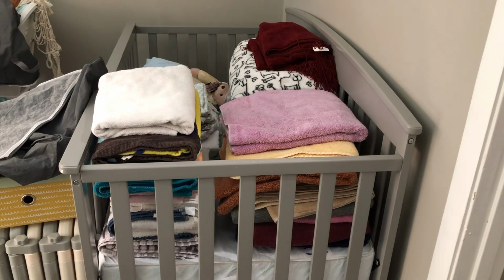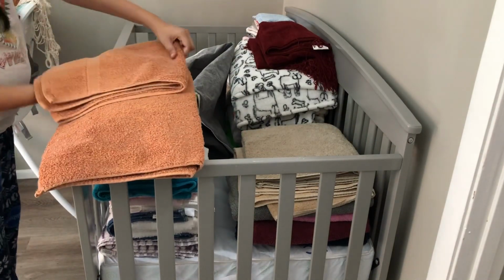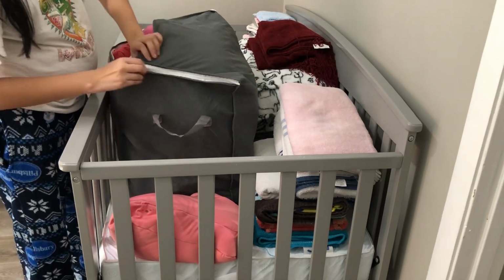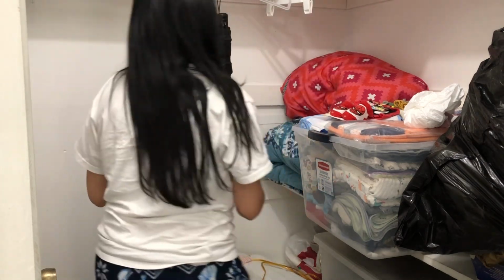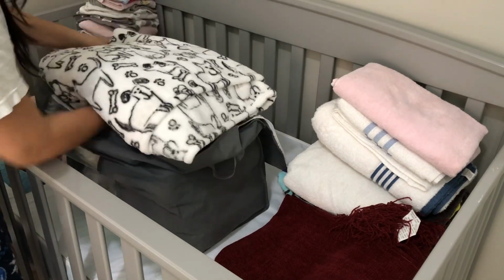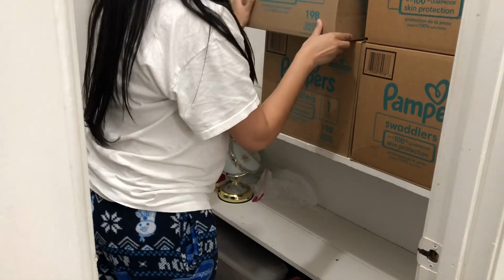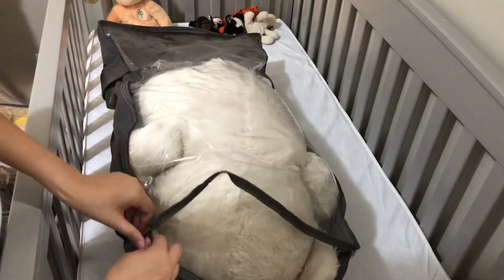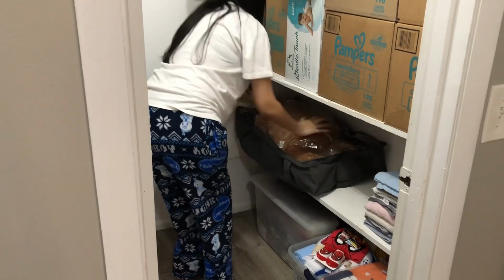Nest With Me | Pregnancy Q&A | PART 1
Baby checklist (Newborn - Toddler)

CAR SEAT/ STROLLER
~ Stroller
~Car Seat
~Car Seat accessories (For example: baby monitor for the back seat, cup holder for beverages if your stroller doesn’t come with one or a battery powered mini fan for days that are hot and you have to walk a lot).
(Some strollers come with all 4: Collapsible stroller, infant car seat, base attachment and a toddler seat. If this is what you are looking for then it would be called a “Travel System”).

NURSERY FURNITURE & BEDDING
~Bassinet (If you’re planning to keep baby in your room for the first few months).
~Crib
~Crib mattress
~Crib mattress waterproof cover (for accidents).
~Crib Sheets (At least 2 so if one gets dirty, you have a backup).
~Crib mattress pad (I bought this to place on top of the mattress but under the sheets, because I found the crib mattress was too hard, and my baby was uncomfortable sleeping at night).
~Changing table (I ended up never using mine because I found it more convenient to change baby on my bed or in the crib).
~Changing table Pad & Cover (For accidents).
~Rocking chair (THIS WAS A LIFE SAVER WHEN ROCKING BABY TO SLEEP).
~Baby Blanket (Only use when you are monitoring baby to avoid suffocation).
~Sound Machine (I use the TV and put “rain sound with no ad’s” on YouTube).

FEEDING
~ Bottles (My favorite are the Anti-Colic MAM Bottles. These are the only bottles that worked for all my kids).
~Nipples (These usually come with the bottles).
~Bottle Cleaners (You can purchase some with sponges or bristles, they both work great).
~Bottle Soap (I used dawn dish soap and it worked perfectly)
~Bottle Warmer
~Bottle Sterilizer (I never had one, it was faster and easier for me to boil on the stove to sterilize bottles).
~Bibs and Burp cloths
~Formula (If you plan on bottle feeding instead of breast feeding. A good formula is Similac Sensitive. Only buy 1 can to start because once baby is born they may need a different formula).
~Silicone feeding spoons (For when baby is eating solids around 6 months old).
~High chair & Booster seat (I used the high chair for a few months before my baby transitioned to booster seat).

NURSING
~ Breast Pump
~ Breast Milk freezer storage bags
~Nursing pads (To catch milk let down).
~Nursing bra
~Nipple cream (LIFE SAVER FOR BREASTFEEDING AND PUMPING).
~Nursing pillow OR Boppy pillow (I preferred the boppy pillow over the nursing pillow. Also if you have a c-section you may not be able to use the nursing pillow).
~Nursing covers (For covering up if you’re uncomfortable breast feeding in public).

DIAPERING
~Diapers (Pampers brand runs a little smaller then Huggies, they also have great affordable diapers at Sam’s Club).
~ Wipes (I like to use Pampers brand over Huggies because they are softer, also opt for “unscented” in case baby has sensitive skin).
~Diaper rash cream/ Butt paste
~Diaper Pail (I found it better to throw the diapers out right away to avoid it starting to smell. A regular trash bag is fine).
~Diaper Bag
~Diaper Organizer/ Diaper Caddy (I used bins from the Dollar Tree).

BATHING
~Bath Tub (I purchased a grow-with-me tub that can be used until they are able to stand on their own).
~Wash cloths (Be cautious of the material, sometimes it can be too rough on newborn skin)
~Baby bath Towels (I used regular towels because they are more absorbent)
~ Body wash, Shampoo & Conditioner. (Any brand that is unscented or has a mild scent).
~ Bath toys / Squirt toys ( My baby started playing with them around 6 months old and they come in handy to distract your baby if your baby doesn’t like showering or taking baths).
~ Rinse Cup (to rinse your baby off if you don’t have a detachable shower head. I used a regular plastic cup from my kitchen).

HEALTH & BABY CARE
~Baby Monitor
~Thermometer (To check if baby has a fever).
~Pacifiers (None of my kids used them because it causes gas from sucking on them. If you chose to use them, limit how long your baby uses them so it doesn’t cause damage to their soft palette).
~Nasal Aspirator/ Suction Bulb (Hospitals usually give you a suction bulb to take home).
~Lotion
~ Baby nail grinder (Get a grinder NOT a clipper as you can cut away skin on accident).
~ Baby gate (To keep baby out of areas in the home once they are crawling or walking).

ACTIVITY & GEAR
~ Gym/ Playmats
~Swing Or Bouncer (I always used a swing and it worked great for all my kids).
~ Play Pen
~Wearable Carrier (To carry baby hands-free).

TOYS & BOOKS (TOYS LARGE ENOUGH SO BABY DOESN’T CHOKE)
~Teethers
~ Rattles
~Sorting & Stacking Toys
~Musical Toys
~Detachable Car Seat/ Stroller Toys
~ANY baby books

BABY CLOTHING
~Socks
~Gloves / Mittens (To prevent them scratching themselves).
~Short Sleeve onesies
~Long Sleeve onesies
~Tops
~Bottoms
~Hats and Headbands/Bows (Depends if they’re boy or girl).